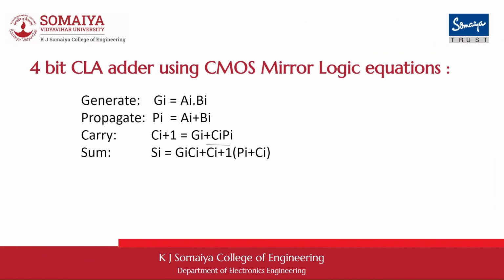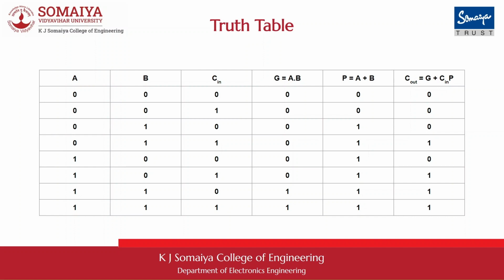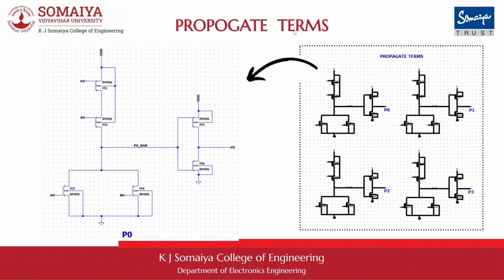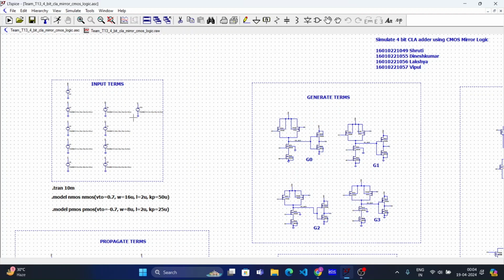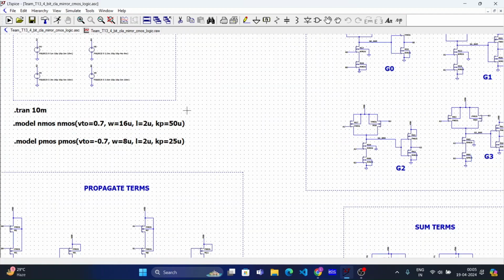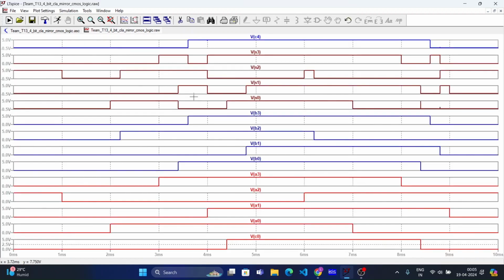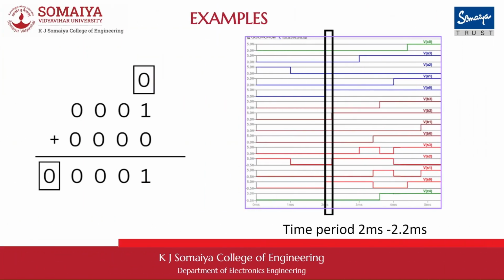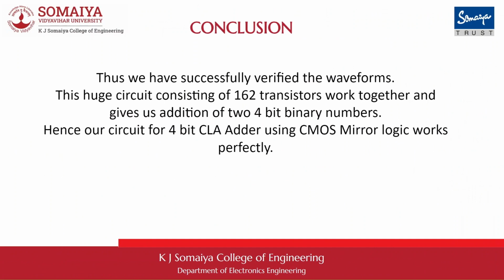4-bit CLA adder using mirror CMOS logic (BVLSI-T13-IA2)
the following circuit is a 4-bit CLA adder circuit implemented using mirror CMOS logic, In the video, the circuit is explained and simulated using LTspice software.The following video was for our BVLSI IA2 group project